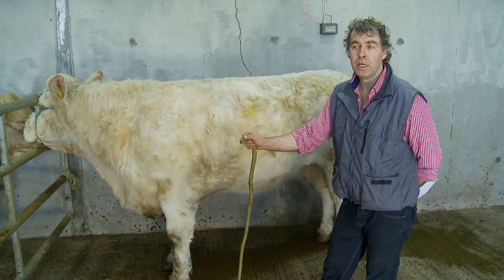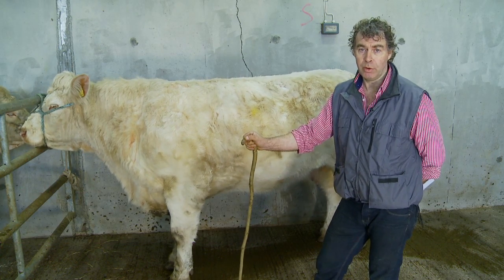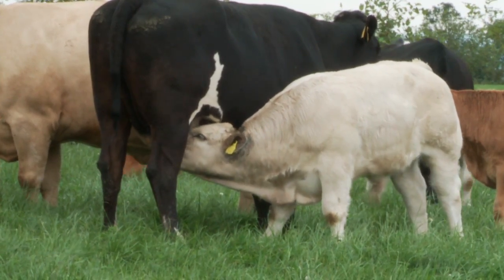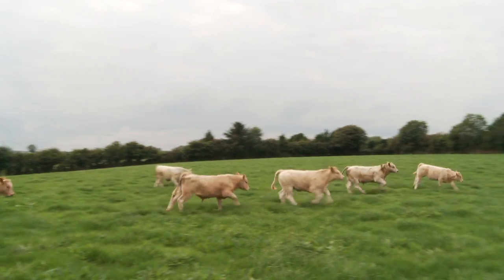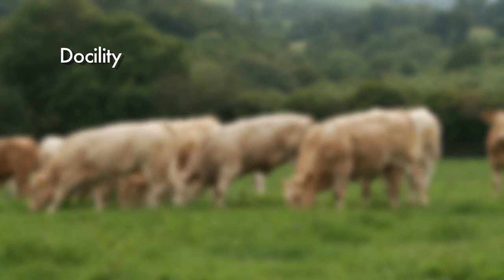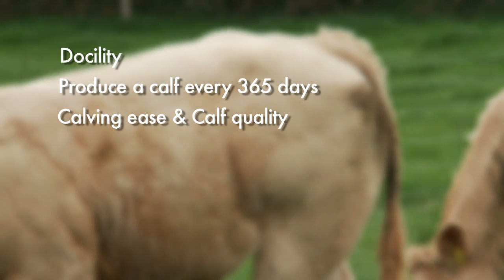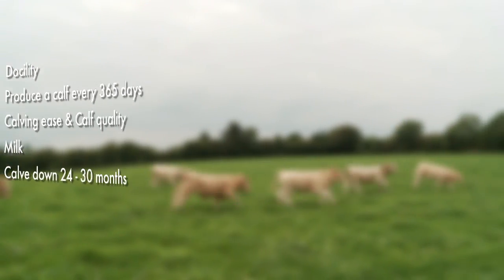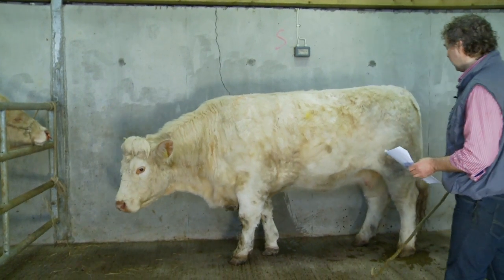Sire & Dam Selection for the Suckler Herd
This is short section from a detailed 12 minute educational video to help farmers to have a greater understanding of how to select a Sire & Dam as breeding stock for the suckler herd.